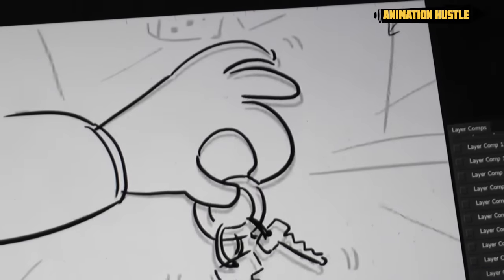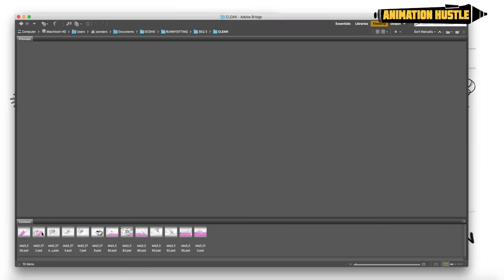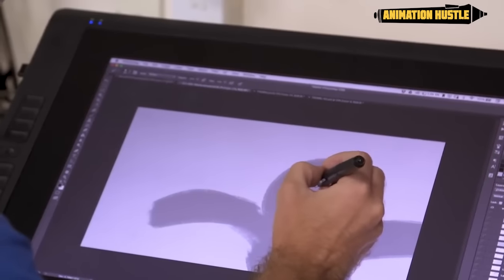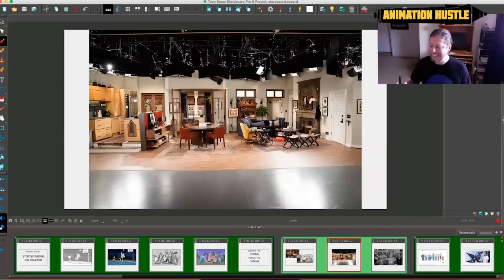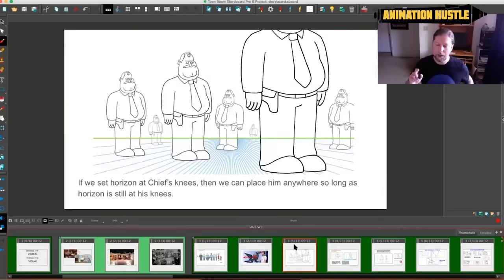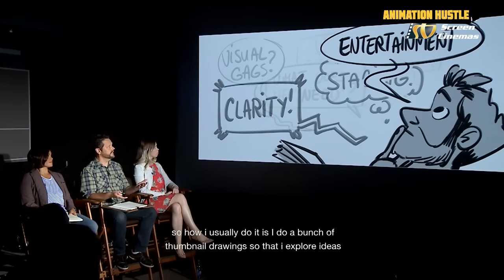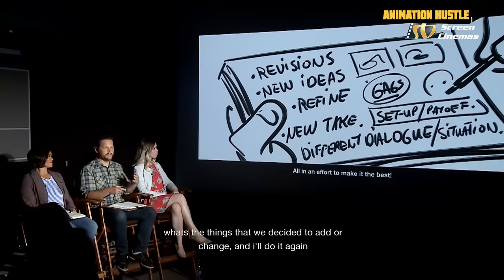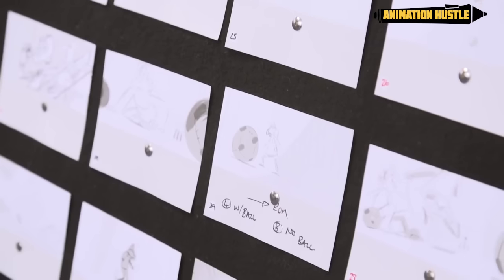Storyboarding the Disney, Family Guy, Aardman and WB way!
In this video, we take a look at the different processes of professional Storyboard artist. It's fun and insightful to compare and contrast how artists working on different types of shows work! What style do you like best?